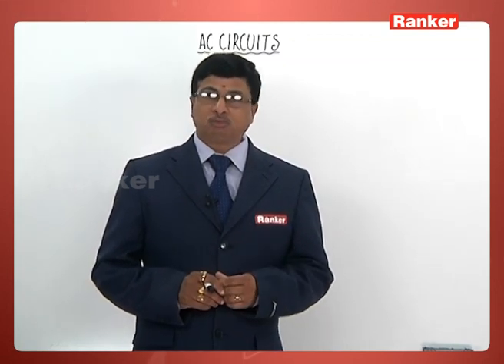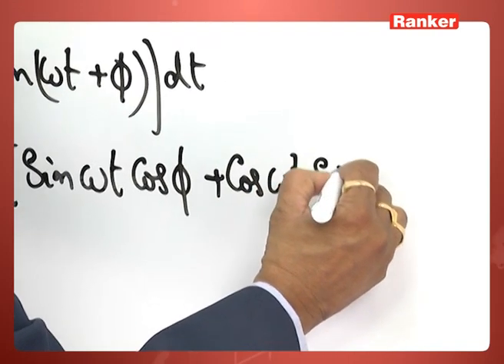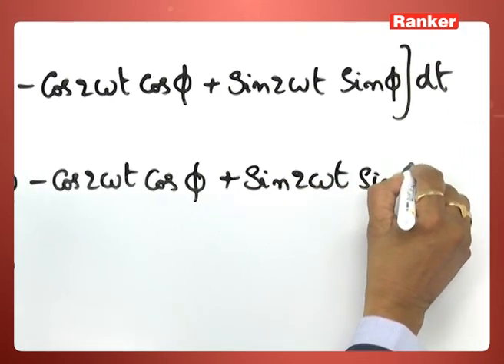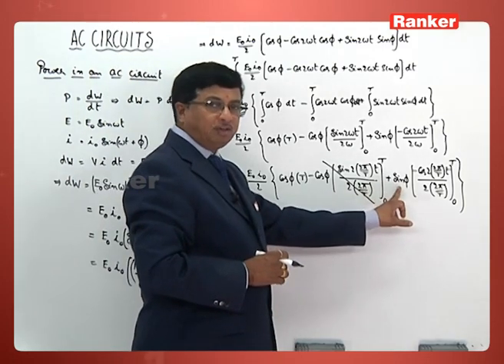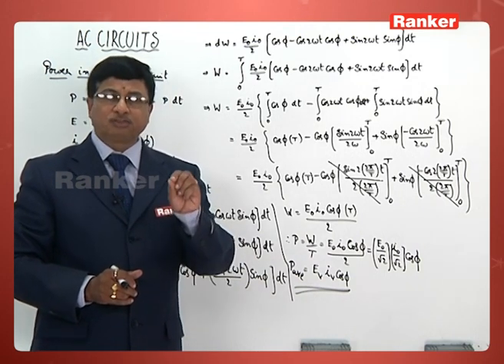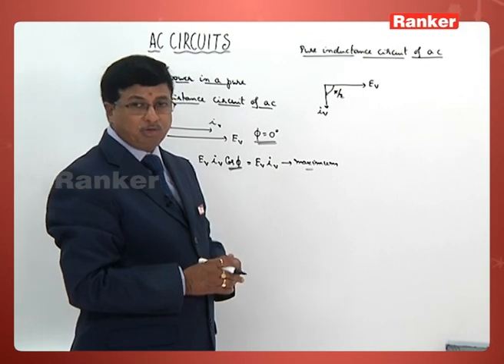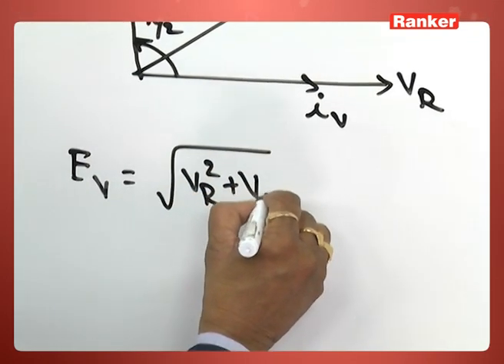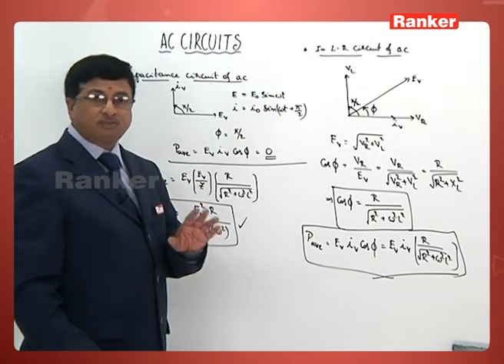PHYSICS JEE POWER IN AC CIRCUIT PART 1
This lecture video primarily deals with AC Circuits (Power in AC Circuit) which is enclosed with JEE Physics and is explained by C.V.R.Srinivasa Chary

# Rankers Learning # AC Circuits # Power in AC Circuit # JEE Physics